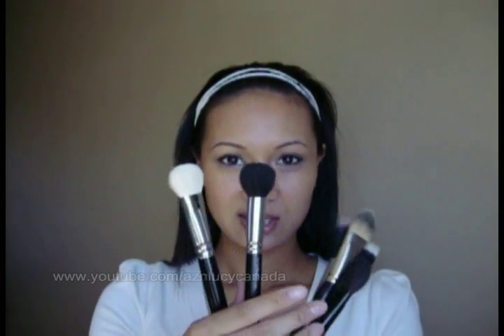Foundation Brushes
Watch if you would like to see what foundation brushes I like and which ones that are not worth it.

I felt like I was out of breath when I was talking. I don't know if you all noticed.

Products mentioned in order: (CAN)

Mac 190 Brush                                                              $38.50

J.W. Cosmeticts circular foundation brush             $12.50

Mac 188 brush                                                              $41.00

Mac 187 brush                                                              $50.50

Mac 109 brush                                                              $38.50

Cover FX #160                                                              $38.00
(Shu Uemura has a very similar brush)

Sephora flat blush #42                                               $22.00

The Dream- Rock that thang